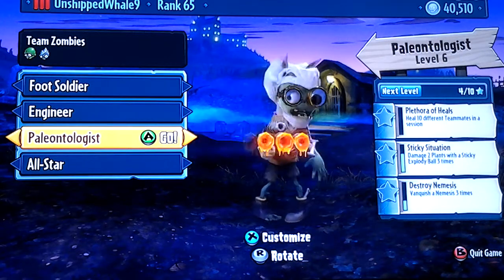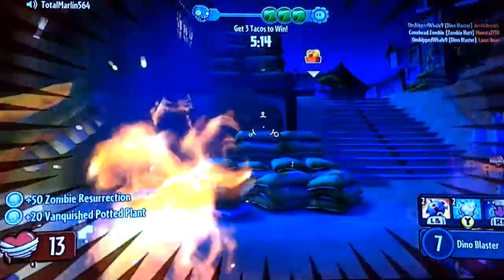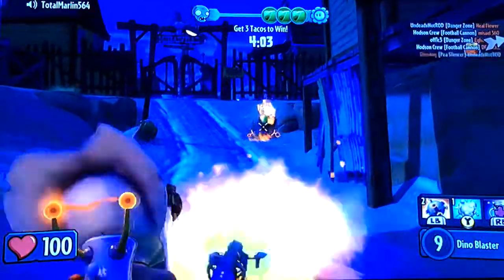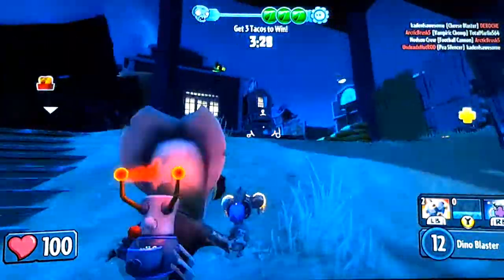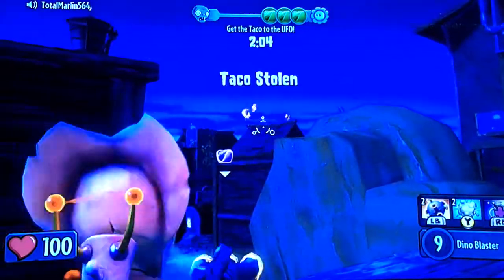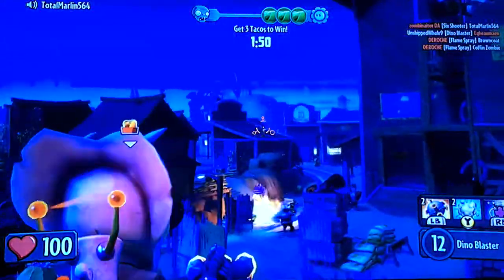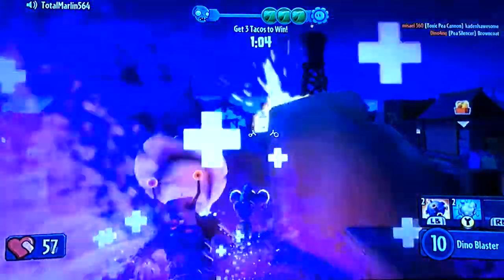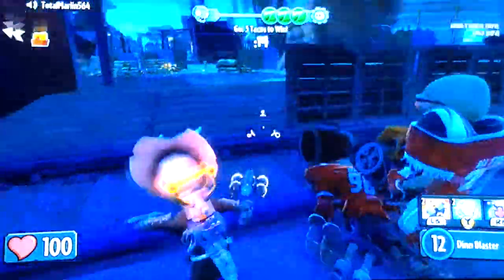PvZ garden warfare Paleontologist review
Today I show you the new Paleontologist (scientist) from the new legends of the lawn update. Enjoy :)